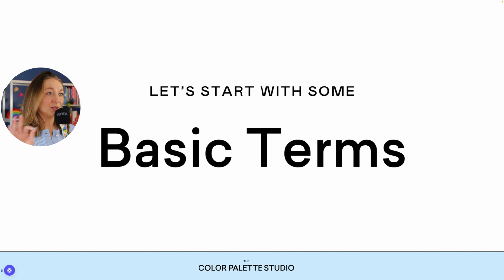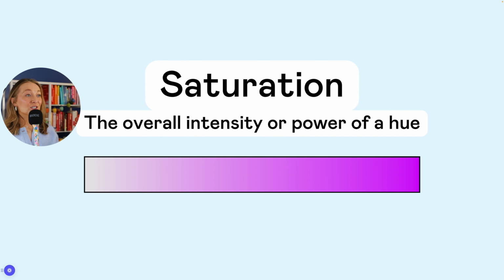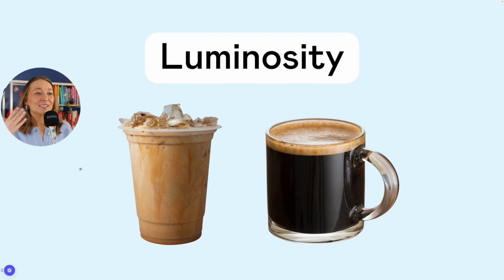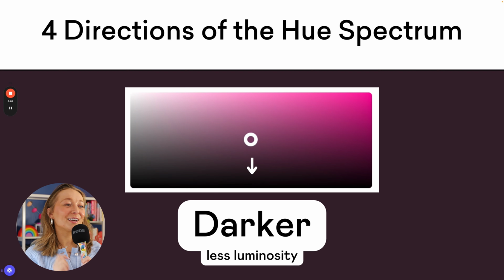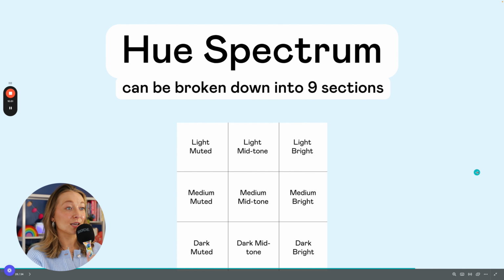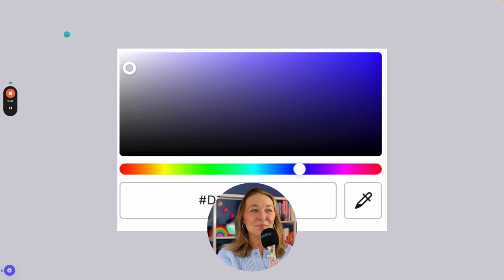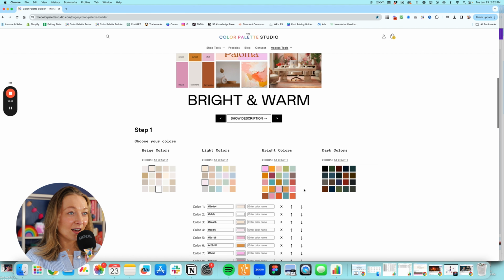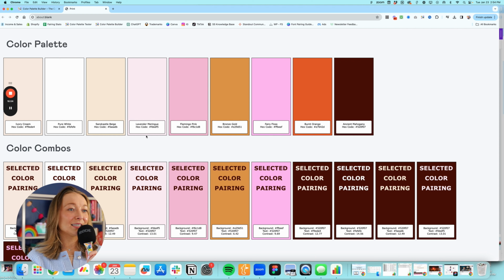Color Spectrum 101: Graphic Designer Edition 🎨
If you're a graphic designer- this is for YOU! This video shows you everything you need to know about the color spectrum for creating digital designs.

You'll learn:
- the key differences between hue, saturation, and luminosity
- how to split the color spectrum into sections
- how to adjust individual colors to better match your palettes